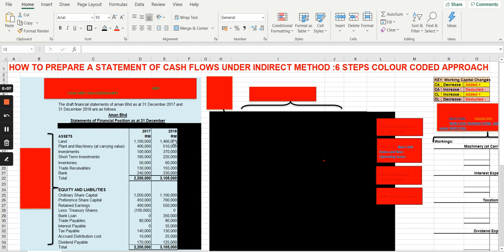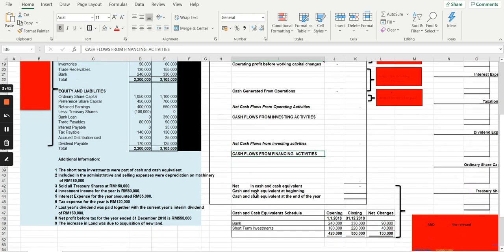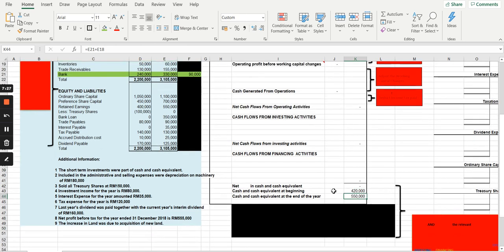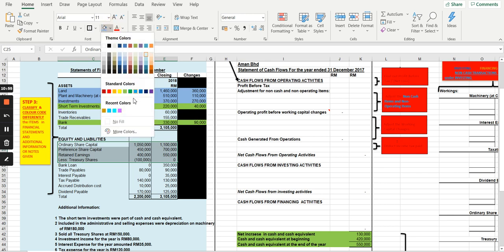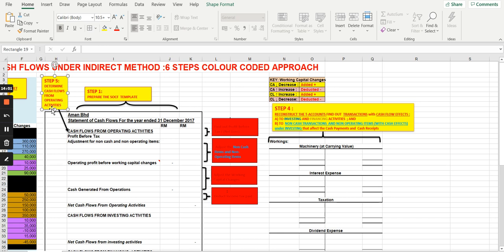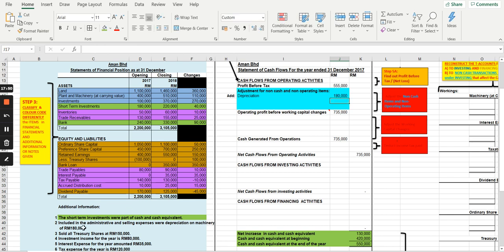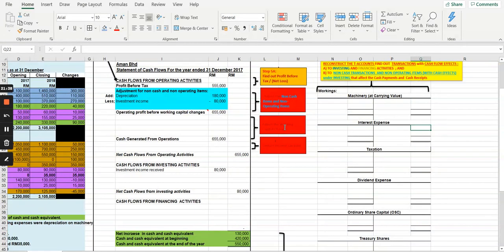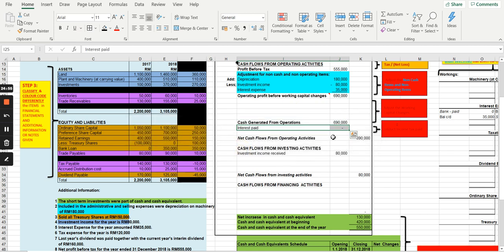1/2| AMAN| INDIRECT METHOD|STATEMENT OF CASH FLOWS | TUTORIAL | FAR210/FAR160 DEC2018-Q5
Please be informed that the TITLE for the Statements should be corrected as 31 December 2018 (kindly be notified there is a typo in video)
TO STUDENTS:
and print out before you start watching the discussion of answer.
2.Please attempt to complete this question relating to the preparation of statement of cash flow  using the  INDIRECT METHOD on your own.
3. Compare your answer  by watching the step by step discussion of answer provided in the videos

This is a comprehensive TUTORIAL 1 of 2 videos  showing step by step the PREPARATION of the Statement of Cash Flows under the INDIRECT METHOD adopting a 6 STEPS COLOUR CODED APPROACH /

The Statement of Cash Flows (SOCF) Template  used here covers 4 Sections as follows:
Section 1: Cash Flow From Operating Activities;
Section 2: Cash Flow From Investing Activities;
Section 3: Cash Flow From Financing Activities; and
Section 4: Cash and Cash equivalents.

 IMPORTANT HIGHLIGHTS:
Under IAS 7/MFRS 107,  the computation of Cash Flow From Operating Activities under the  Direct Method and Indirect Method are different. Nevertheless, the total amounts remain the same.

However, the computations and presentation format are identical for both  METHODS  in relation to all items and amounts of  Cash Flow From Investing Activities and Cash Flows From Financing Activities